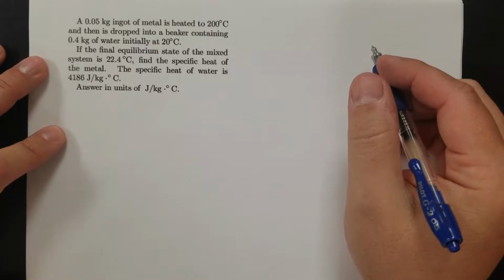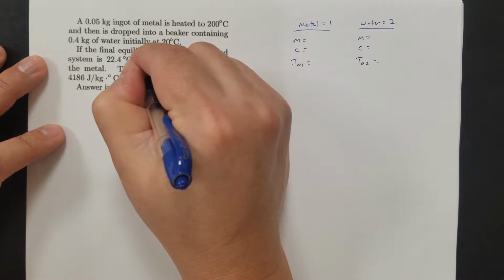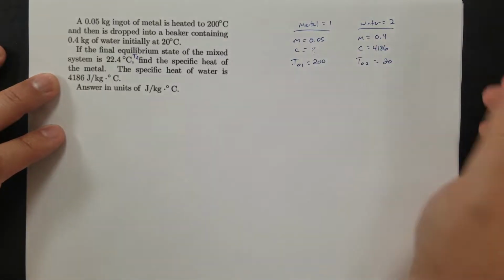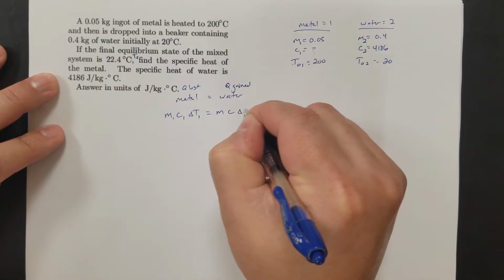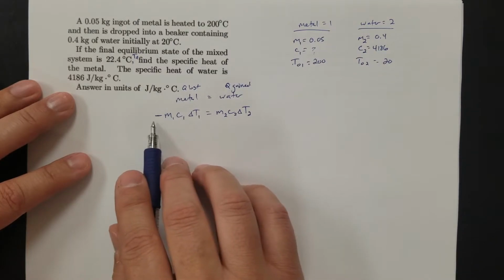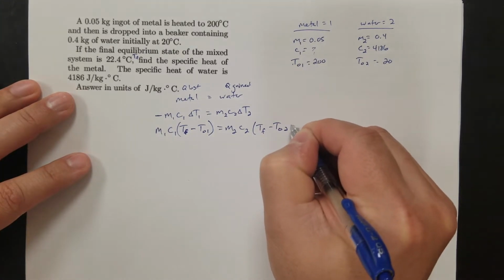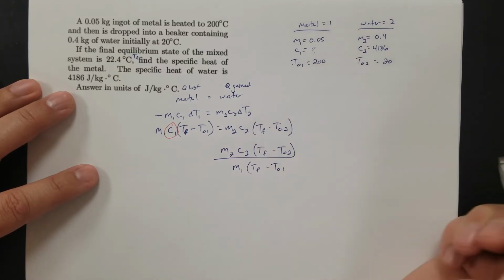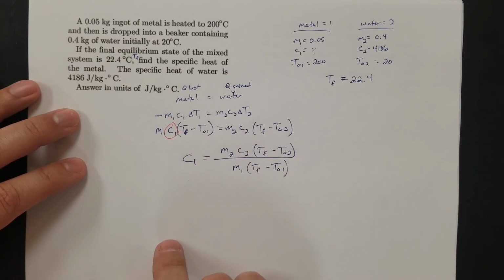Hot Ingot in Water Problem (HW 12)